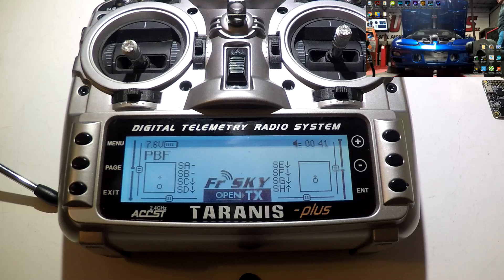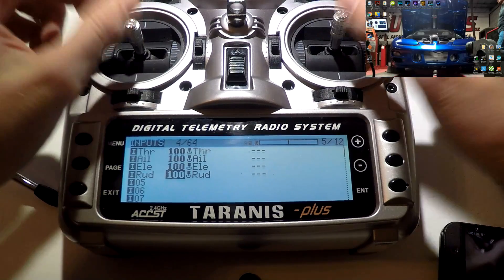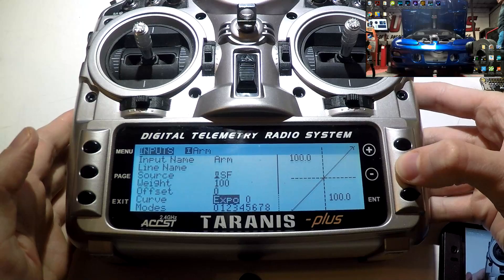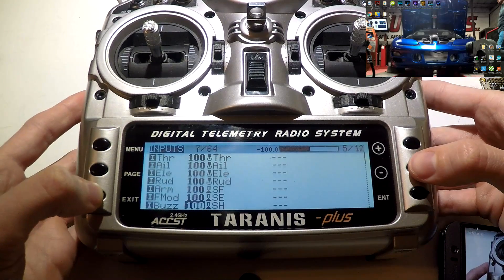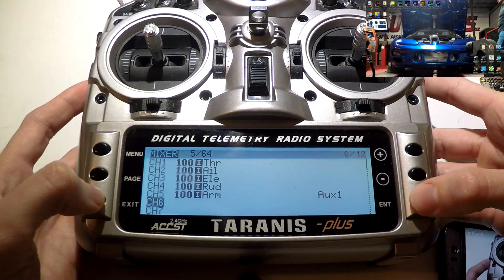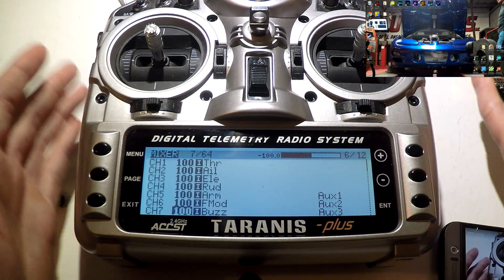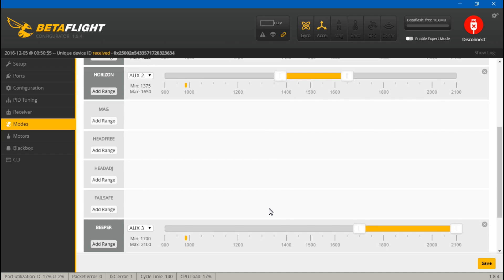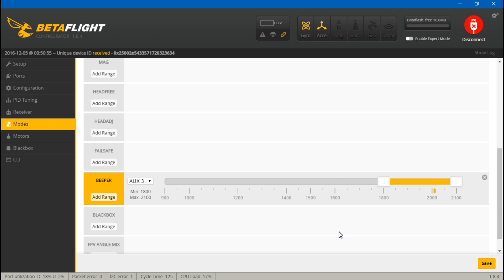Taranis X9D: How To Create Switches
Moving along with the FrSky Taranis X9D Plus series, its now time to create switches in the Taranis then set them up in Betaflight or Cleanflight. These switches can be used for things like arming, changing flight modes, activating a buzzer, and many more useful things.